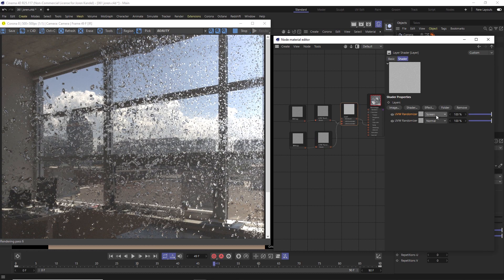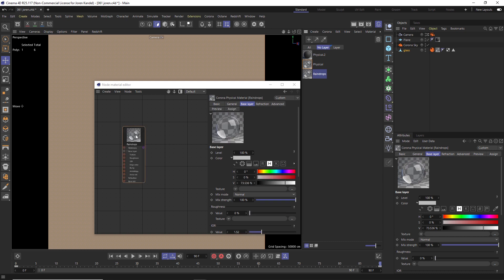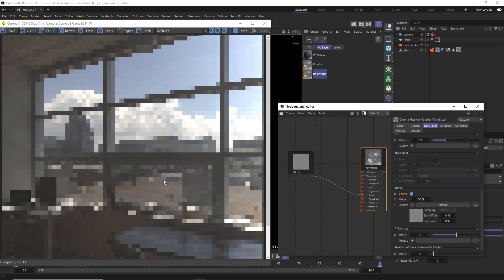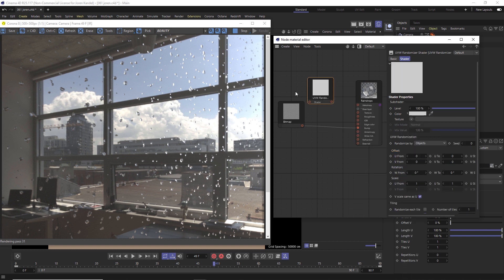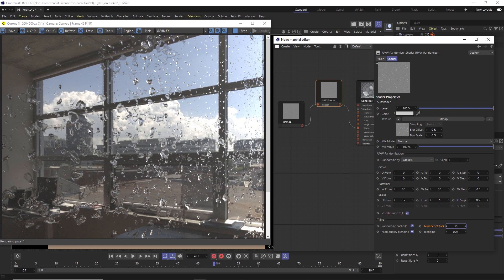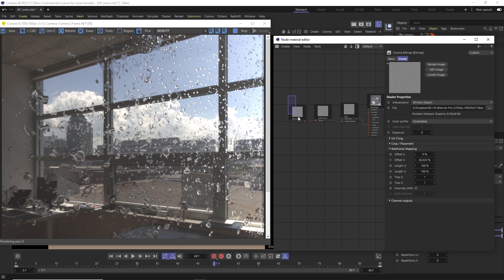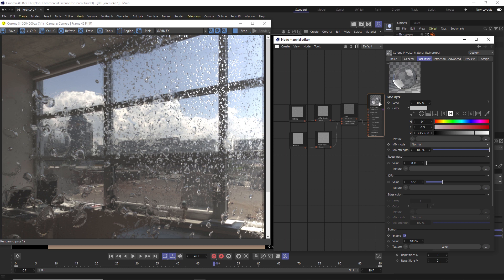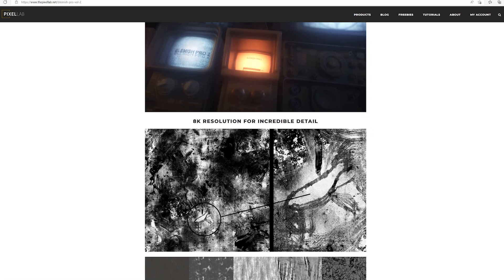How to Make Raindrops on a Window in Corona Render and Cinema 4D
In this tutorial I'll show you how to create raindrops falling down a window pane in Corona Render and Cinema 4D. This technique can be directly copied in C4D Physical Render and the same principles can be applied in other render engines. We'll use Blemish Pro maps to create the raindrops and use various nodes in Corona to randomize them and make it look really organic. Enjoy!